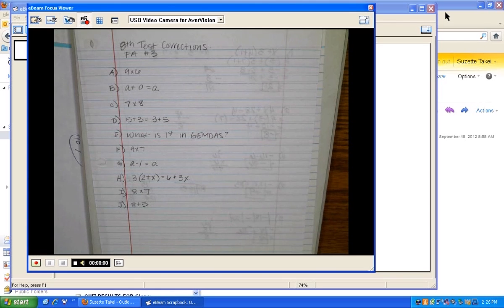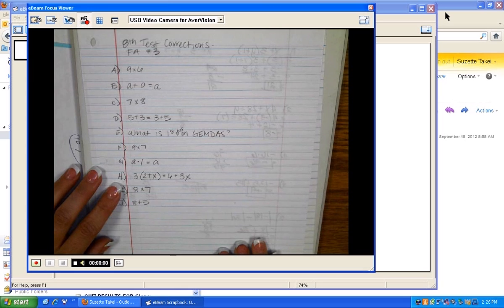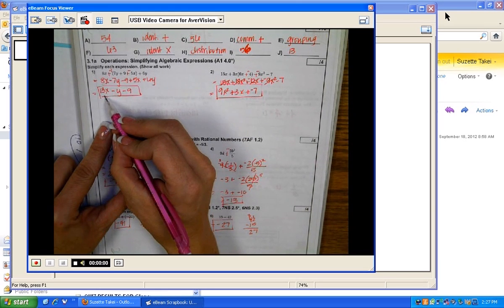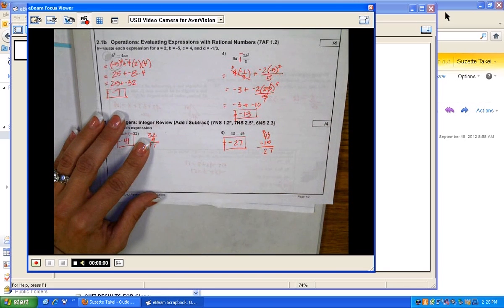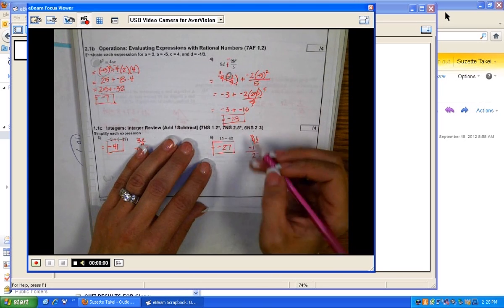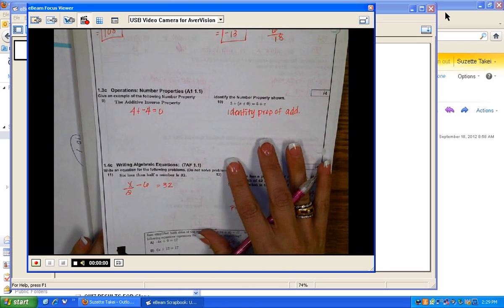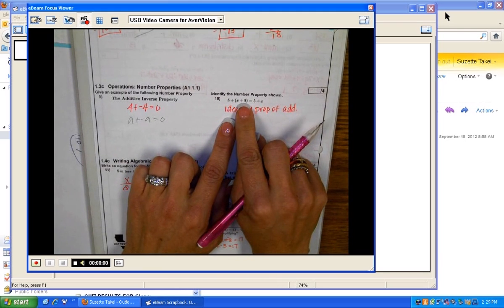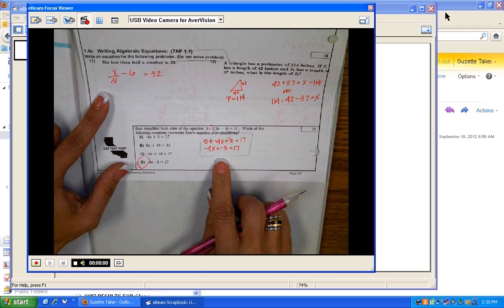8 FA#3 corrections